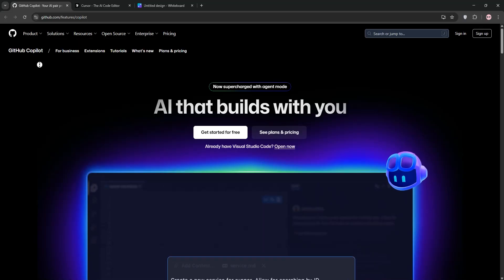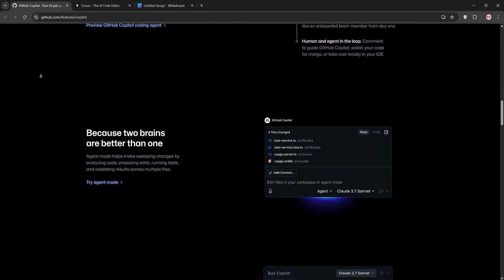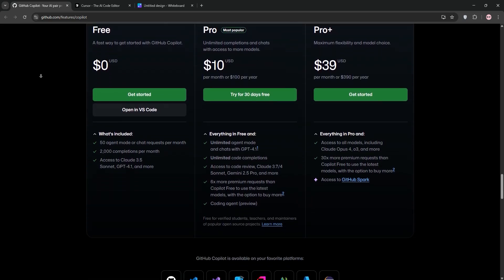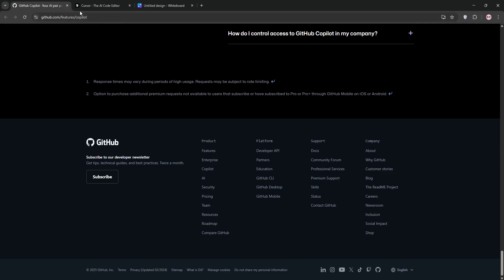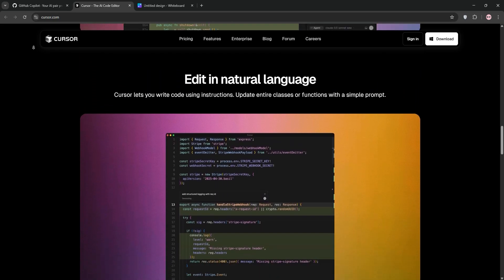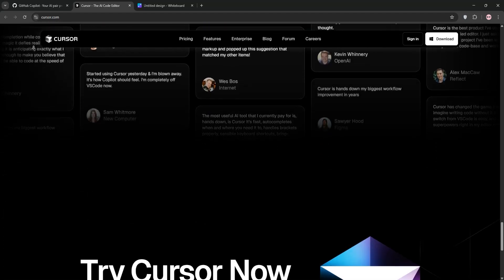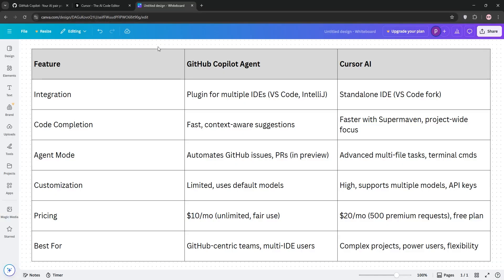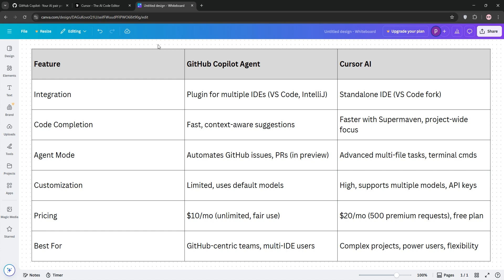GitHub Copilot Agent Vs Cursor AI | Best AI Coding Assistant in 2025?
AI coding tools have evolved beyond autocomplete — they now understand your codebase, suggest entire features, and even refactor code intelligently. In this video, we compare two leading players in 2025: GitHub Copilot Agent and Cursor AI.

We break it down by:

💡 Code generation & context awareness

🧠 Multi-file understanding & memory

🔧 IDE integration & developer workflow

📦 Framework and language support

💰 Pricing, cloud dependencies & privacy

Whether you're a solo dev, building with a team, or deep into TypeScript, Python, or full-stack apps — this head-to-head will help you choose the AI tool that boosts your productivity the most.